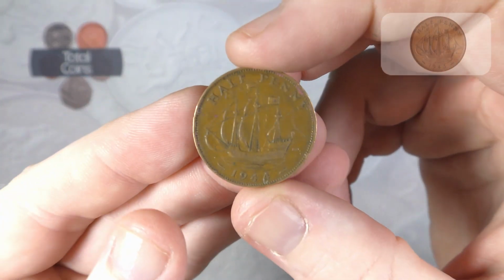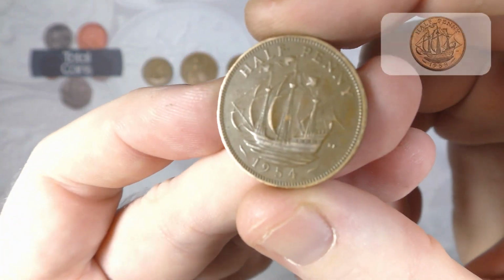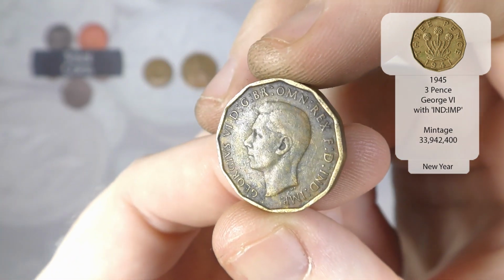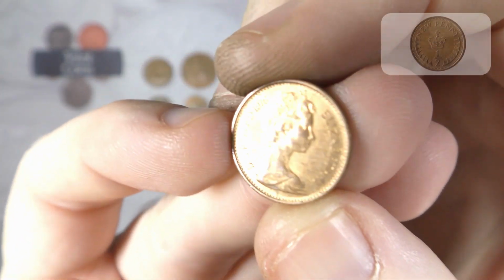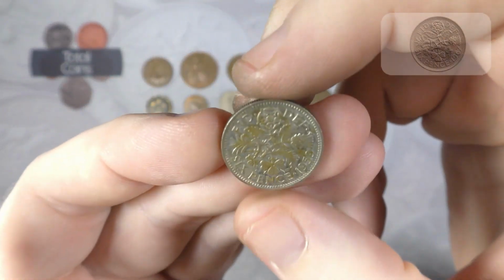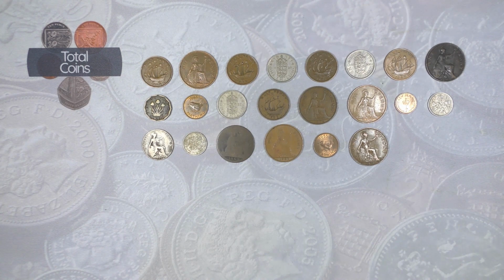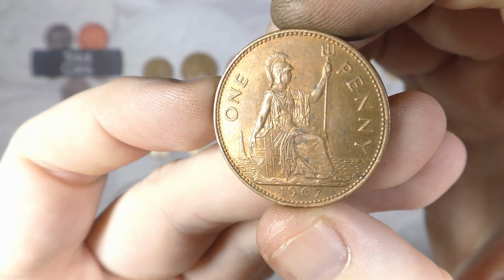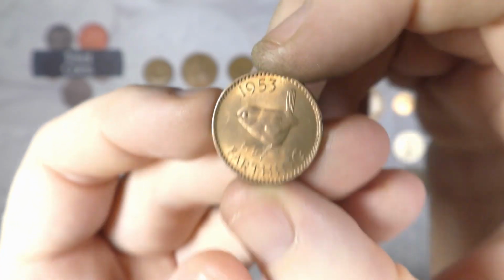Shining Farthing - Pre Decimal Coin Hunt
Today on Total Coins we will be carrying with our Pre-Decimal coin hunts. We will be looking through a collection of Pre-Decimal coins looking to build a date run of Half Pennies, Pennies, Three Pennies and all other Pre-Decimal coins.